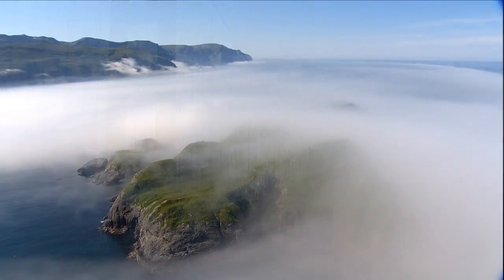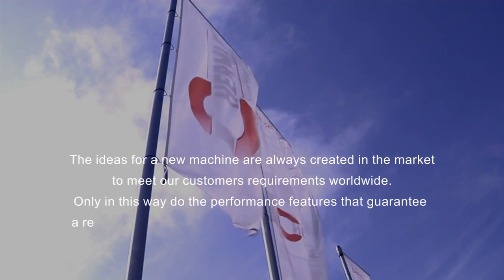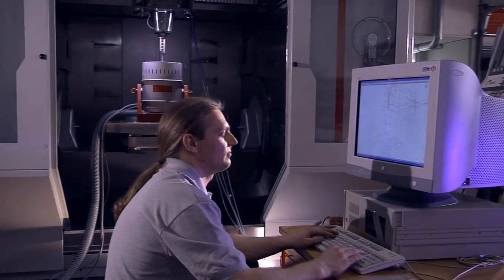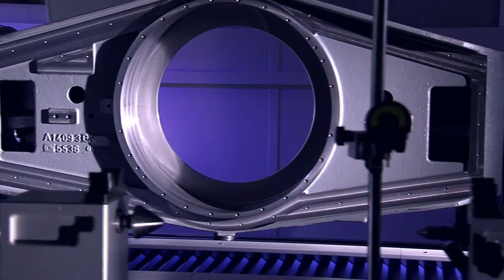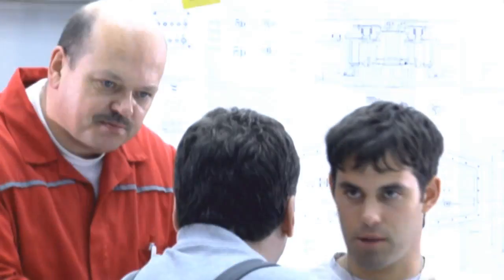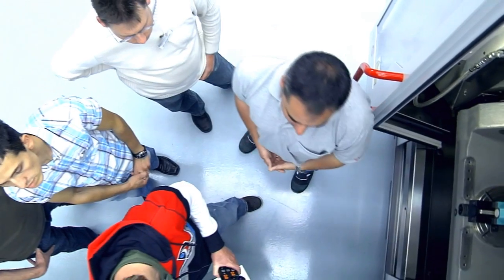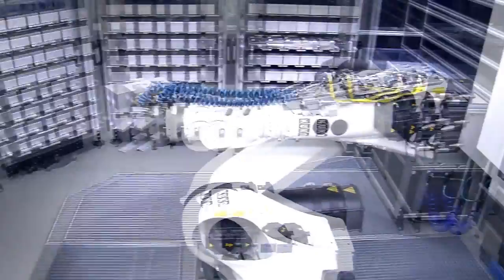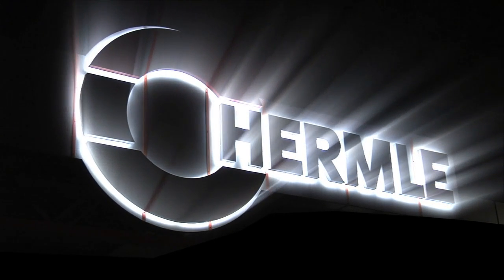Hermle 10 min. milling at its best - US version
Hermle 10 min. milling at its best. A special place, the best team, an exceptional concept. This is how Hermle Machines are made.

►Mehr Videos!